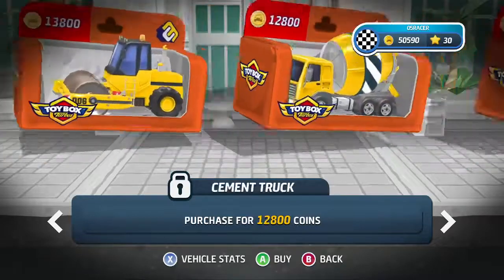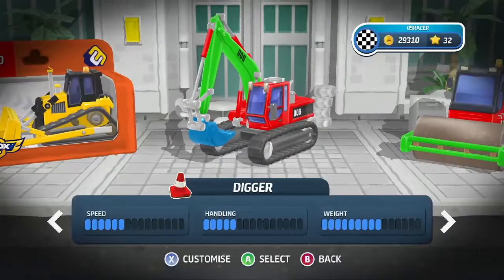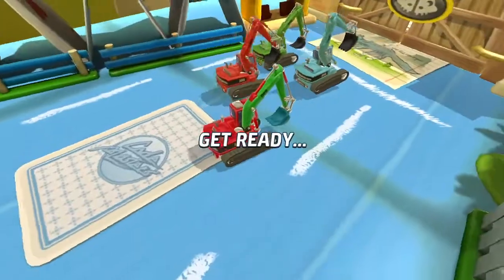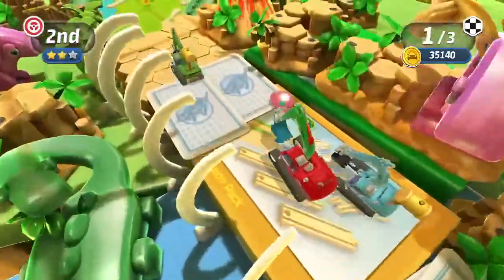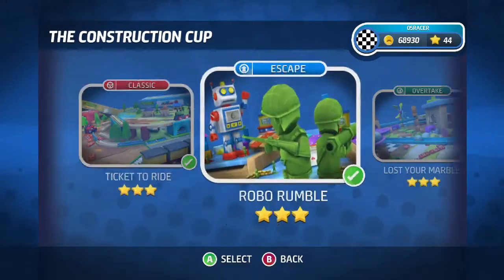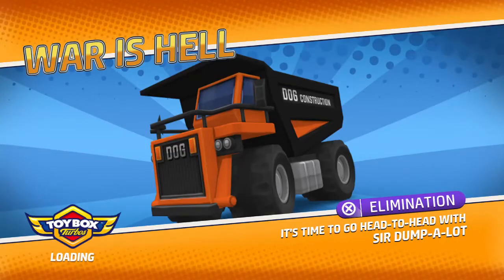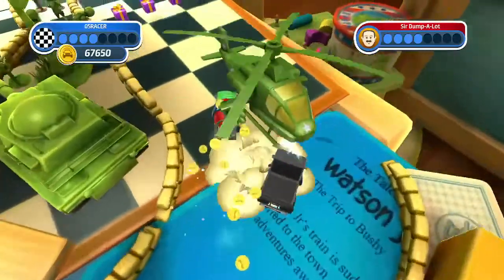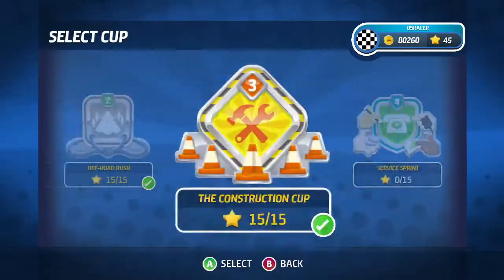Turbo Toybox | BY A... PLOW?!? | EP 2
If someone watching owns a business and wants to sponsor 2 racecars in 2 divisions message that Instagram for that possibility and would help me and my brother live our dreams.